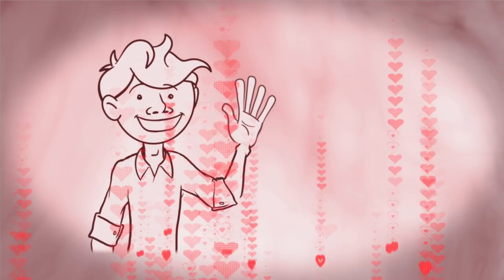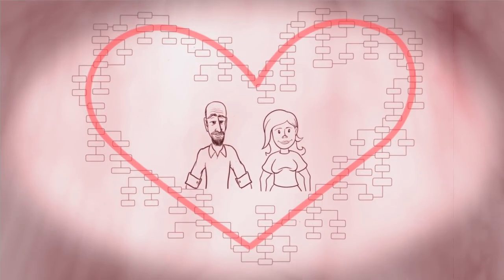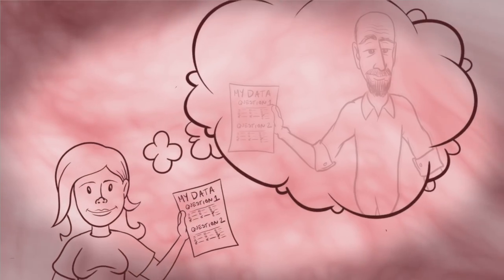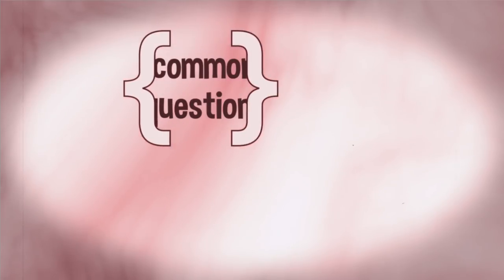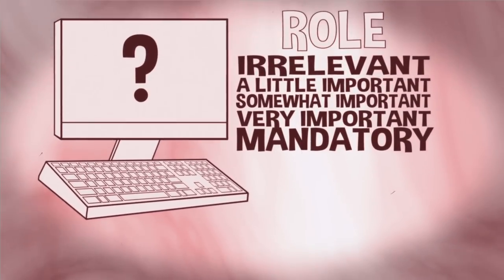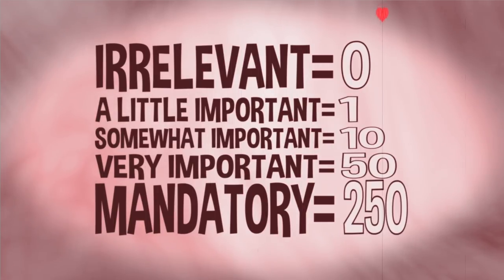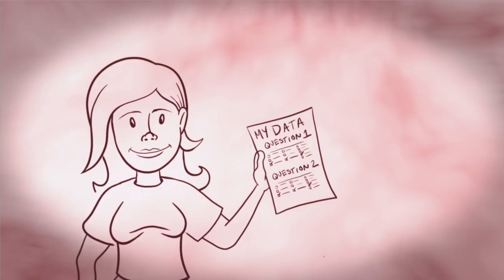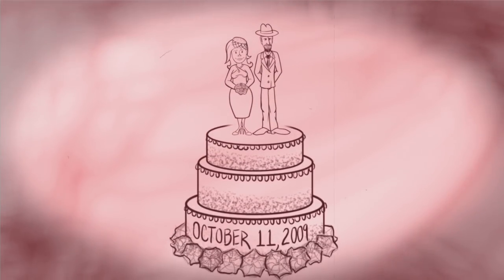Inside OKCupid: The math of online dating - Christian Rudder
When two people join a dating website, they are matched according to shared interests and how they answer a number of personal questions. But how do sites calculate the likelihood of a successful relationship? Christian Rudder, one of the founders of popular dating site OKCupid, details the algorithm behind 'hitting it off.'

Lesson by Christian Rudder, animation by TED-Ed.